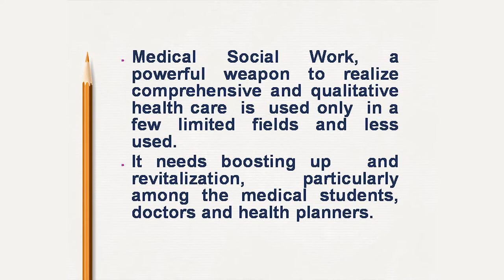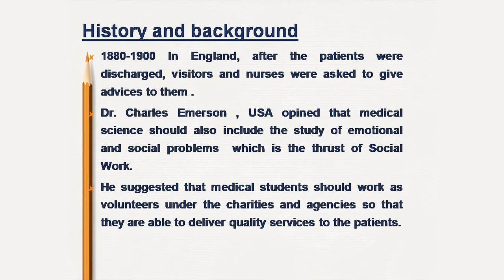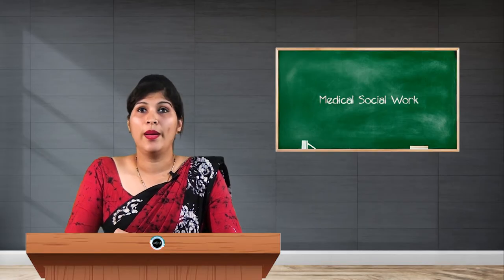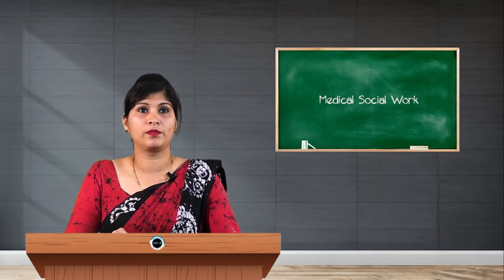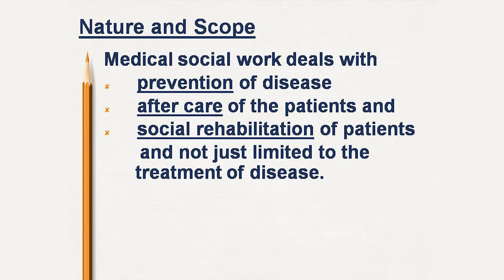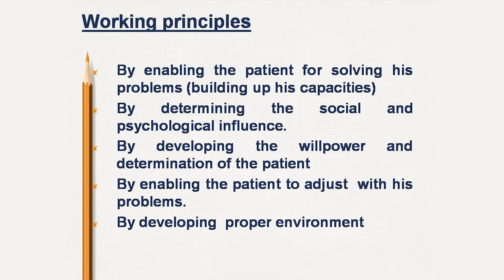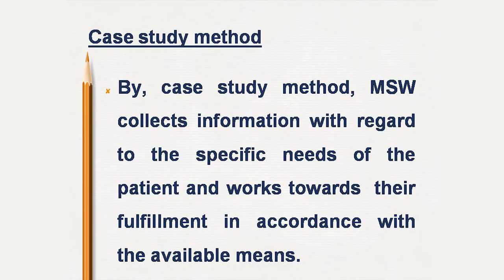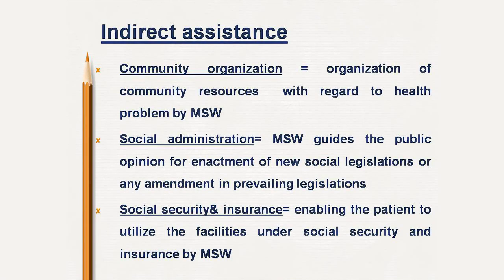SDM E-Learning: Medical Social Work (Swathi B)